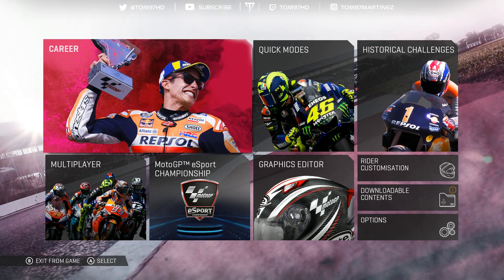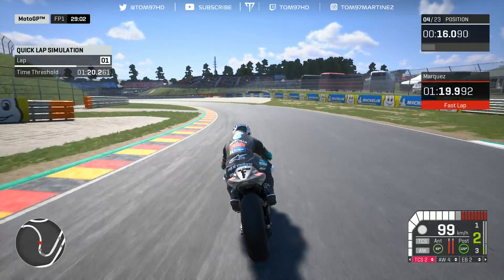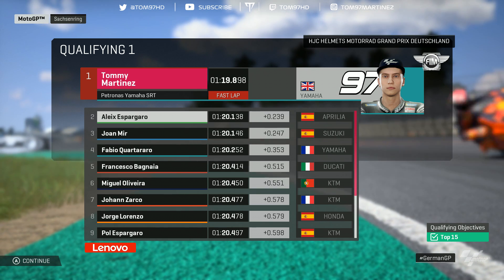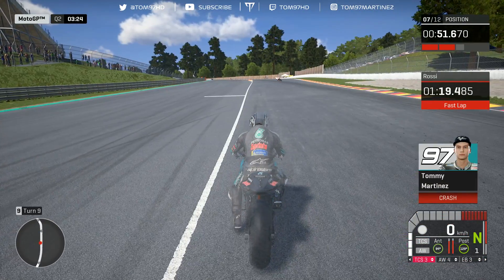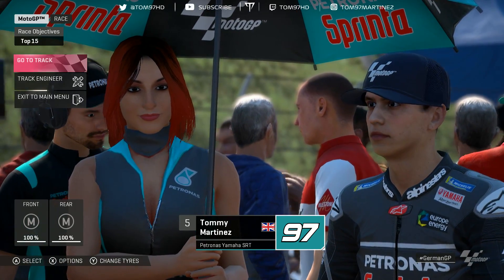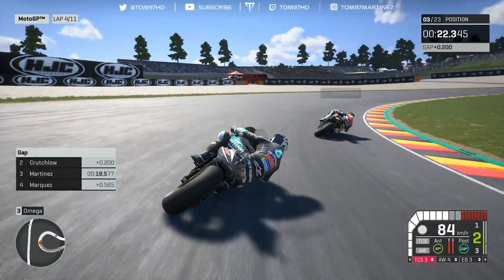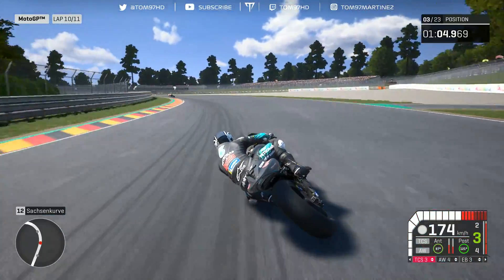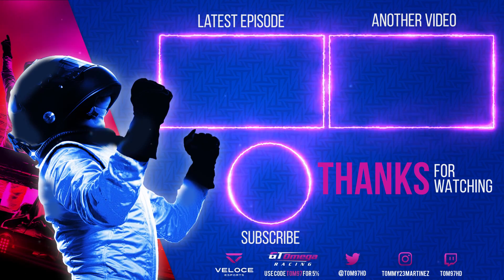MotoGP 19 Career Mode | THAT WAS NOT EXPECTED AT ALL | German GP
We're back and it's time for the German GP at the Sachsenring! The question is, will we have it easy or will there be a surprise in store?
Music from Robin Tayger, go support him!
Follow the Pitlane Podcast!